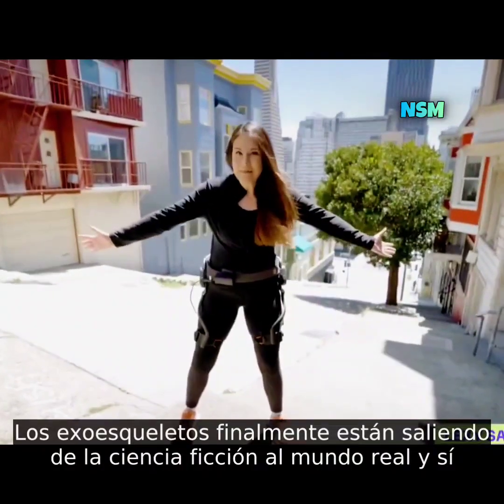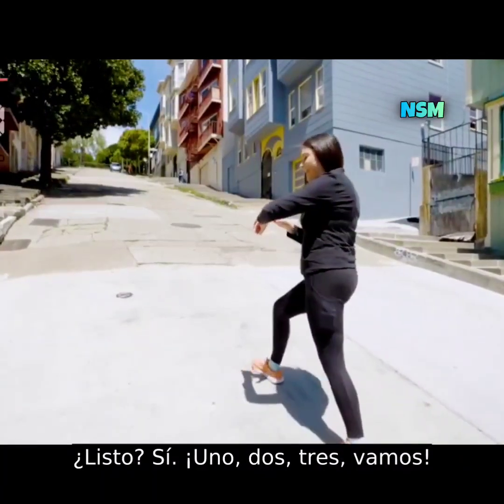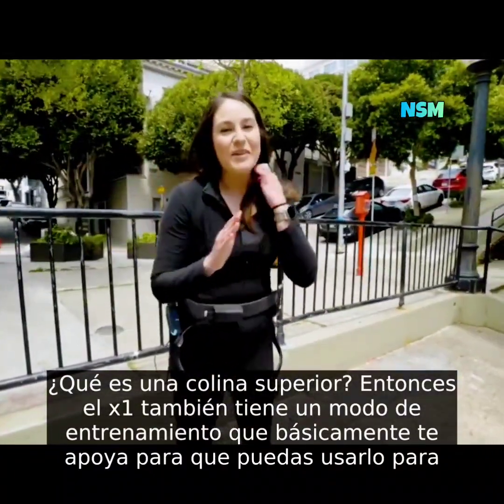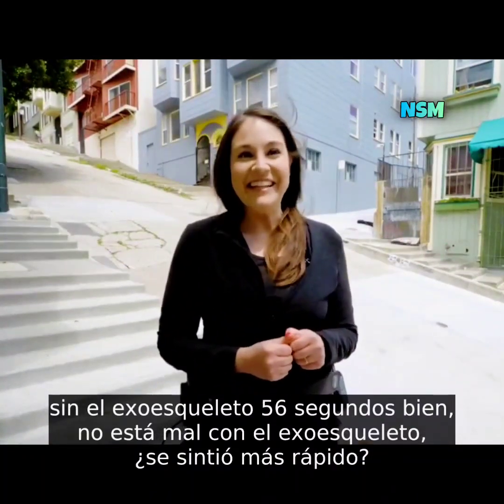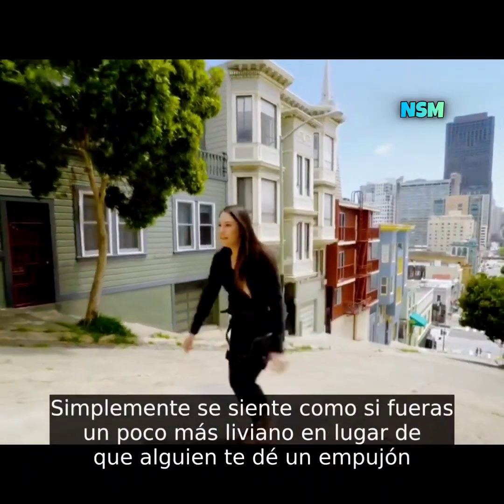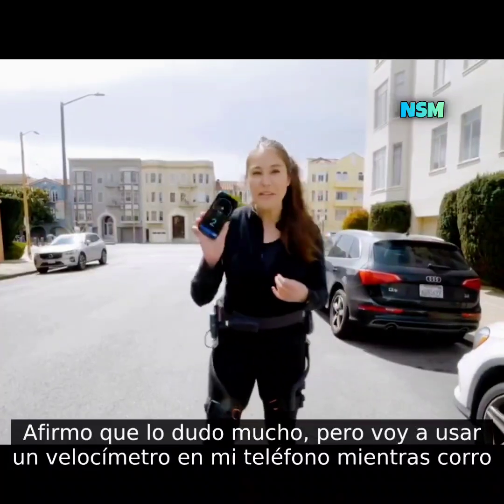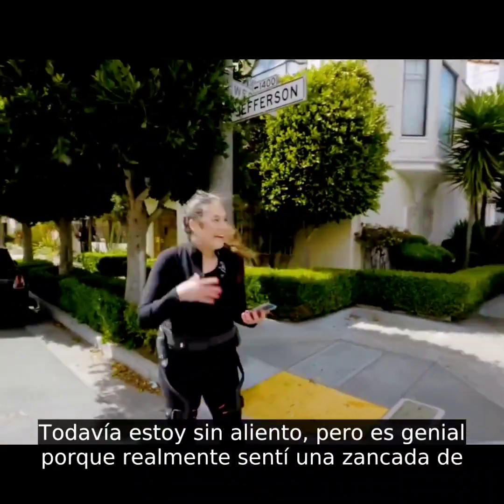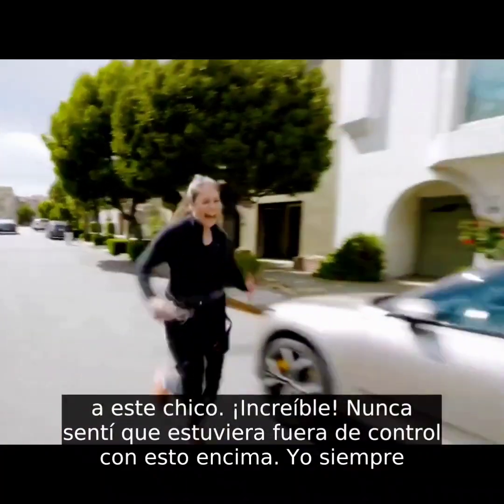🇺🇲🤖El exoesqueleto más ligero que utiliza IA permitiendote caminar y correr más rápido que nunca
El DNSYSX1 es un exoesqueleto motorizado que utiliza IA para predecir el movimiento futuro de sus articulaciones y luego le brinda apoyo cuando lo necesita. Está diseñado para caminar, hacer senderismo y correr y cuesta 600 dólares.

Este exoesqueleto de robot con IA me hizo correr más rápido que nunca.

↑ dnsys x1
↑ Cnet Techno
↑ netsysmX ChanneL